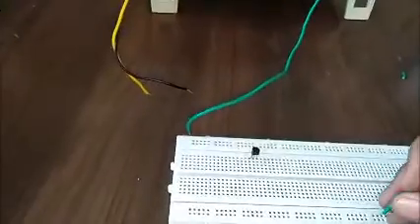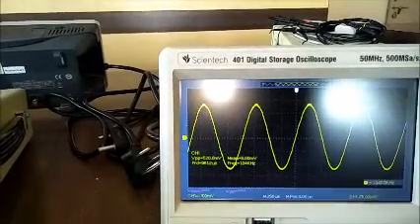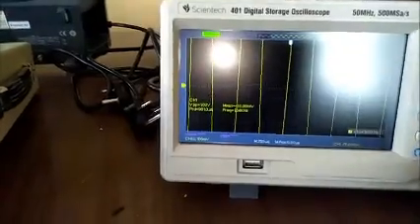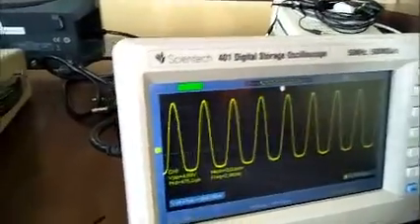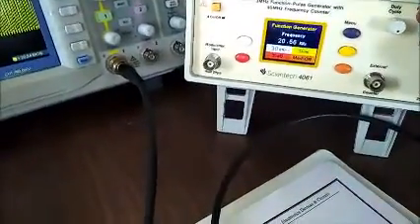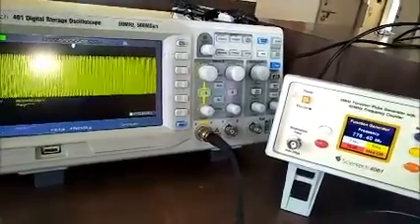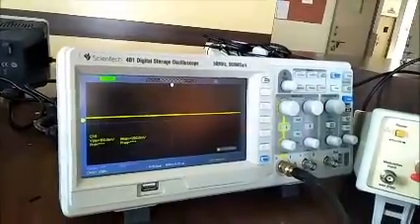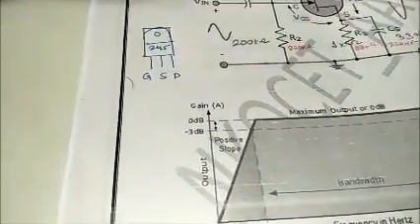Frequency Response of JFET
Gain  frequency response